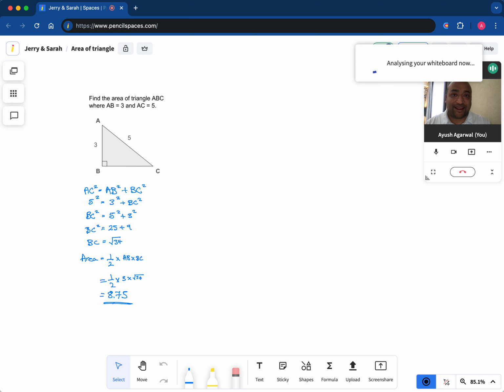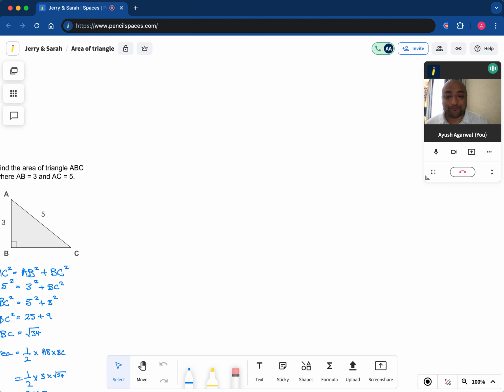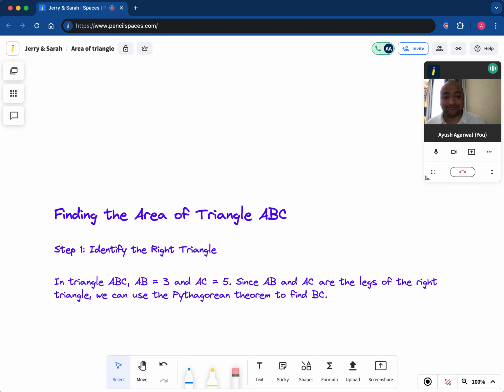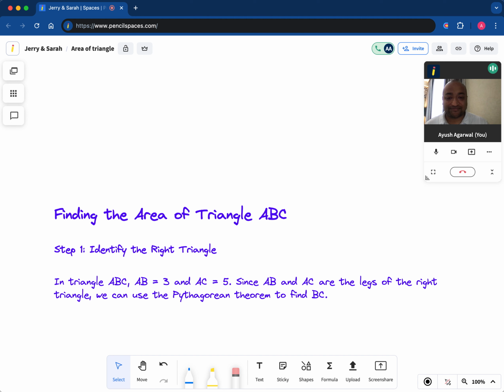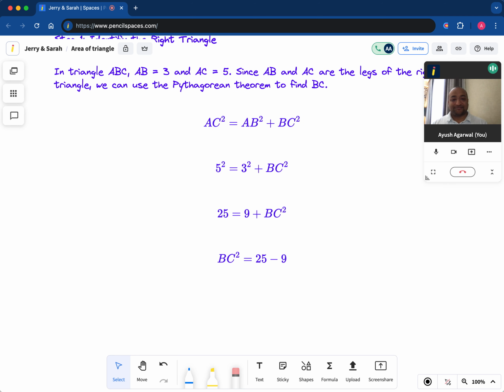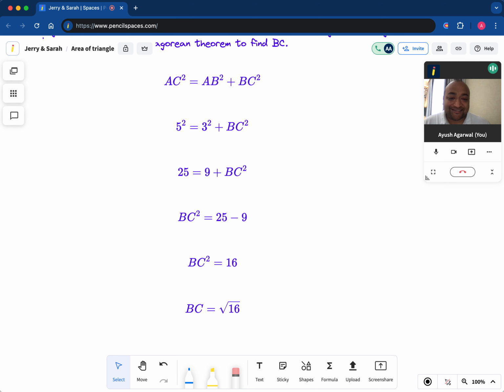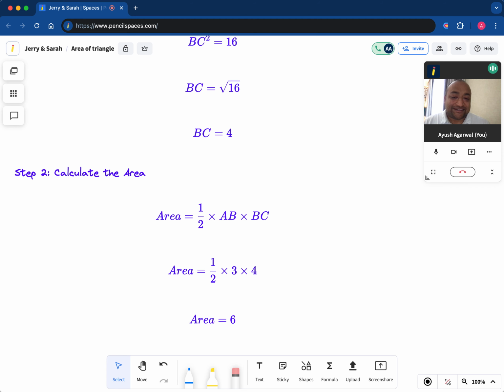❇️ Automatic Grading Support in Pencil Spaces ❇️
Grading can be a daunting task for educators, and students crave instant feedback. That's why we've developed an innovative solution that caters to both needs!

Imagine a world where grading is effortless and feedback is immediate. Our cutting-edge technology streamlines the grading process, freeing up valuable time for teachers to focus on what they do best – teaching. Students, on the other hand, get the instant feedback they need to thrive and excel.